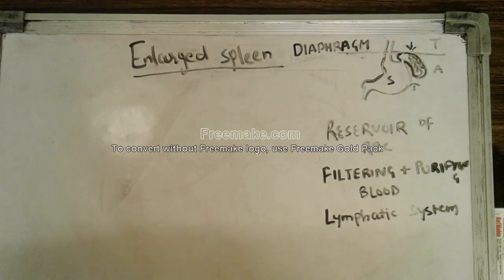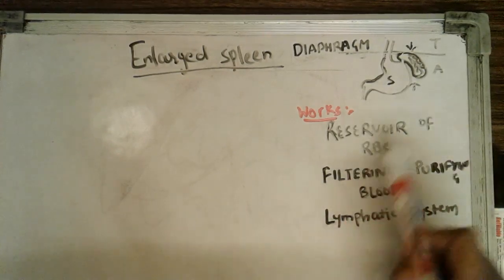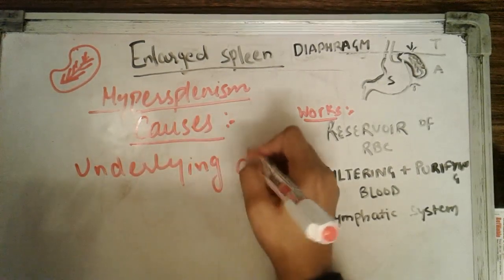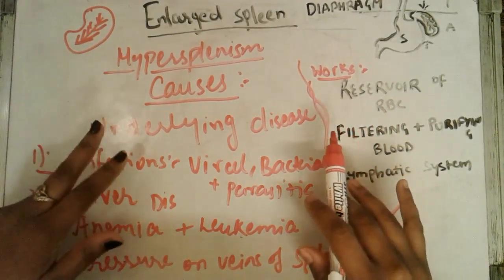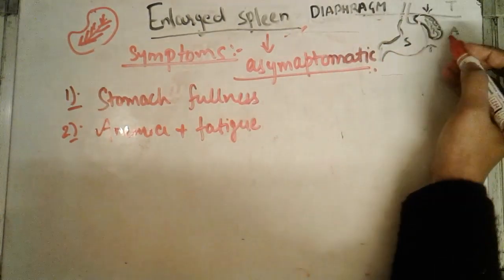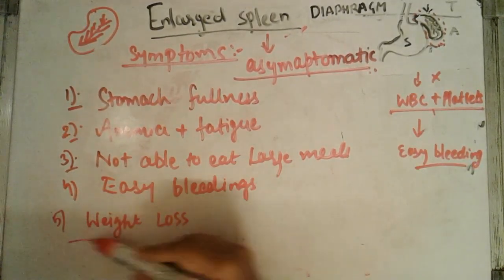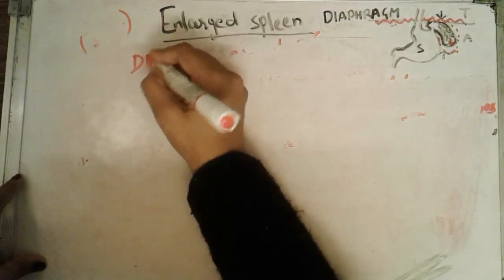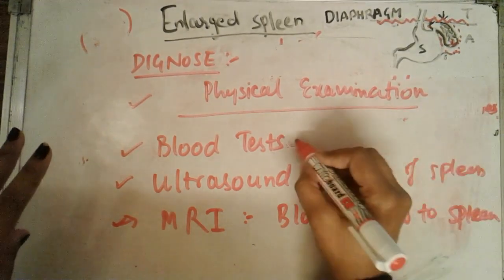Enlarged spleen, causes, diagnosis and symptoms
Hello, Just launched my ebook today on the topic enlarged spleen. It contains complete information about enlarged spleen. The good news is - it cost just INR 20/- ($ 0.28 USD) so that everybody can buy it and can get benefited from it.

An enlarged spleen is an overactive spleen which can cause severe complications.